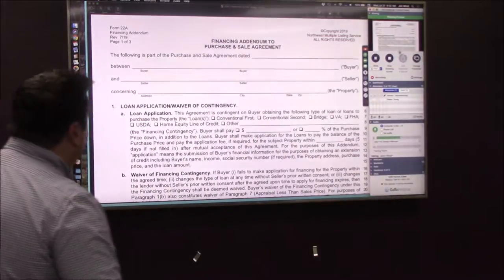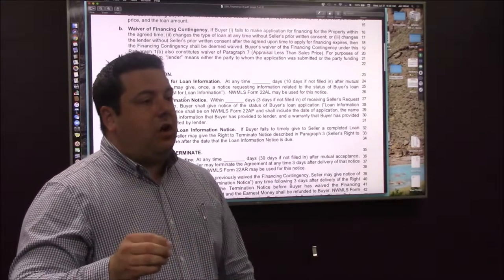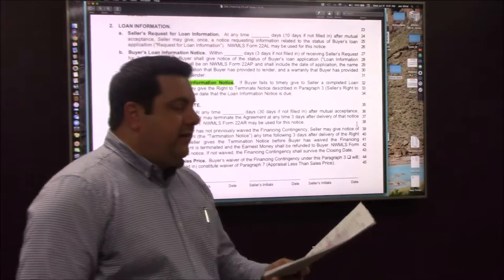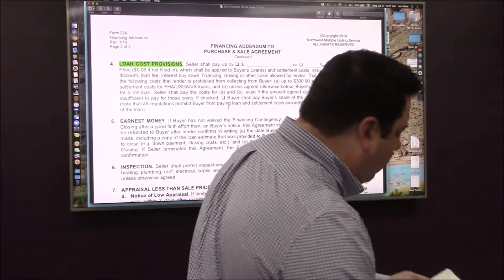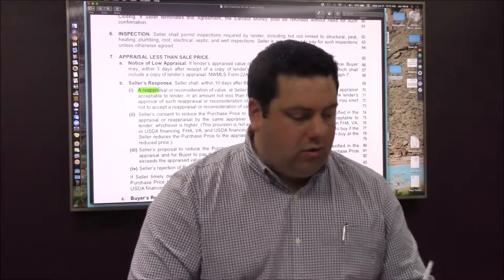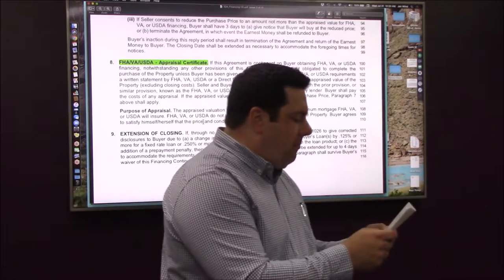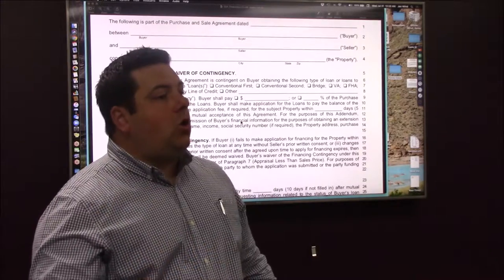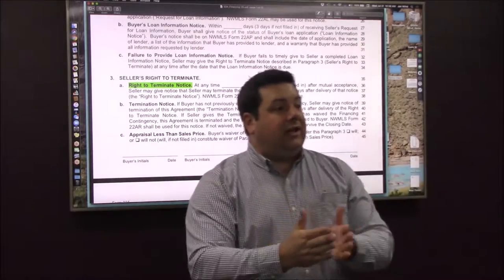Berkshire Hathaway HomeServices Forms Class - 22A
West Seattle Forms Class - 22A covers the Financing Addendum and all supporting forms 22AL, 22AN, AR, AP, and 90i.  Taught by Tay Krull